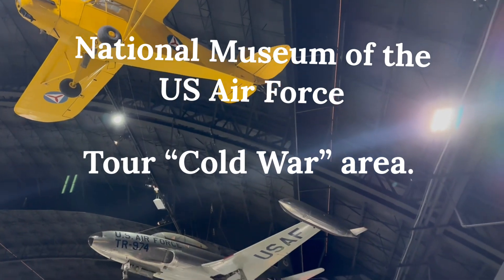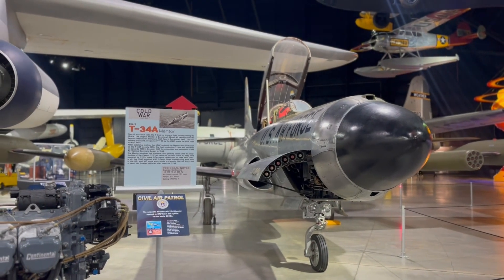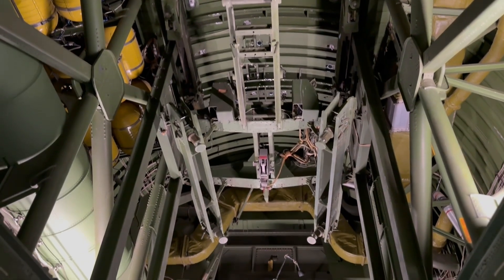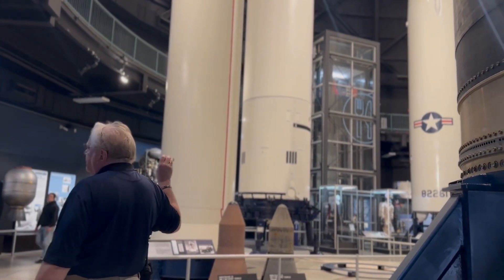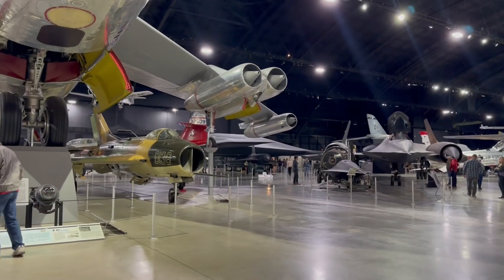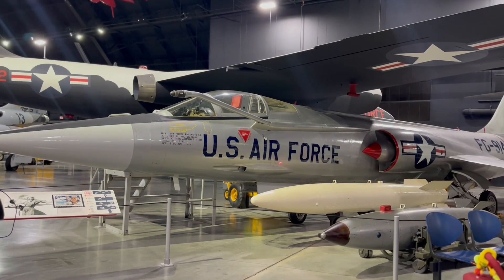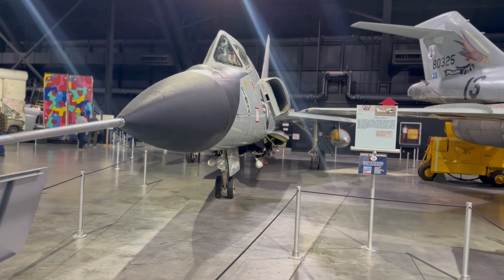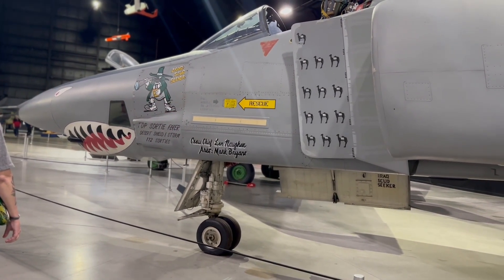Tour of the Cold War area in the ​⁠@USAFmuseum John R tour guide and a wonderful guy to talk to.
National Museum of the US Air Force is at 1100 Spatz Avenue, Dayton, OH 45433. It is a magnificent museum. I highly recommend the tours.